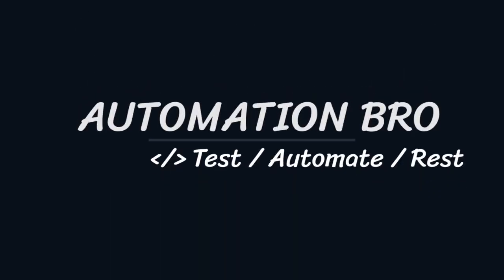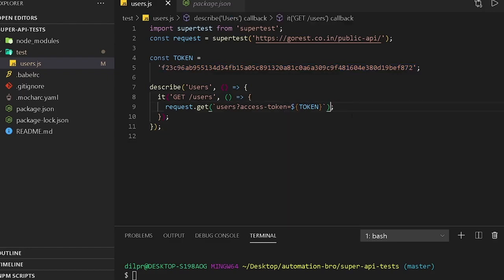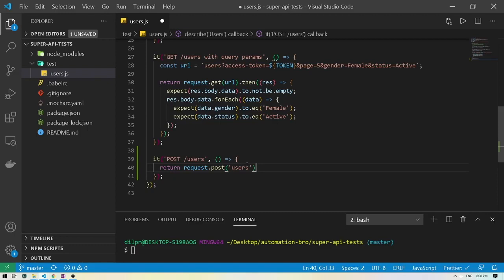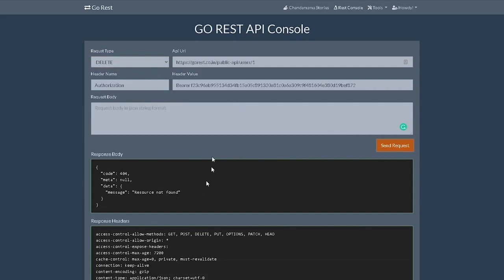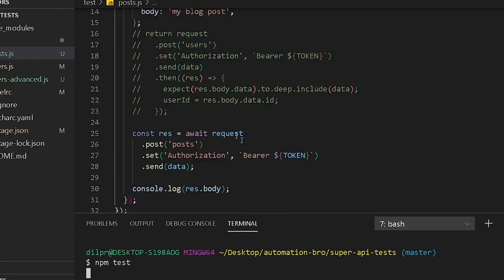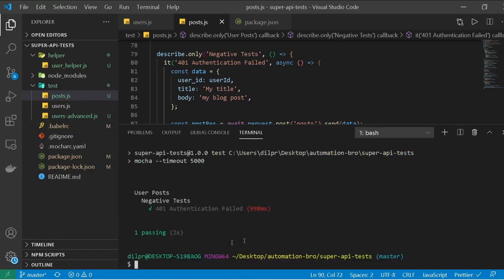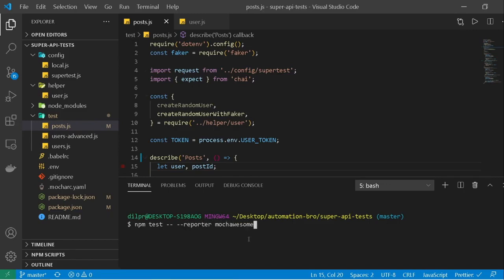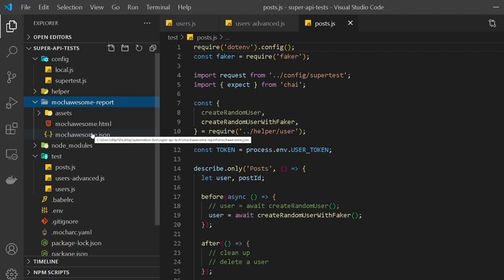API Automation Testing Full Course | JavaScript API Automation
How to do API Automation Testing using Javascript with Supertest & Mocha? In this full course, I'll walk you through that step-by-step to get your Javascript API Automation framework ready.

 - Installation / Configuration
 - Write API automation tests with Javascript using Mocha, Chai JS, and SuperTest HTTP Library
 - Scale API automation test framework
  ○Writing advanced integration tests
   § Learn how hooks work and when to use it
   § Write some negative tests to increase our test coverage
 - Generate fake test data to make tests more dynamic
 - Generate HTML reports using Mochawesome reporter
 - Integrate tests with Jenkins

Chapters:
0:00 - API Automation Testing Full Course Introduction
1:39 - Which libraries & frameworks to use for Javascript API Automation
7:33 - Installation & Setup
13:12 - Write your first API test using Javascript
27:37 - API tests for HTTP GET method
39:02 - API tests for HTTP POST method
50:44 - API tests for HTTP PUT method
59:26 - API tests for HTTP DELETE method
1:04:50 - API Tests Optimization
1:16:58 - Using Async/Await with Supertest
1:36:15 - Writing negative API tests
2:00:09 - Mochawesome Reporter
2:07:31 - API tests Jenkins Integration
2:21:04 - Course Wrapup

Automation Bro